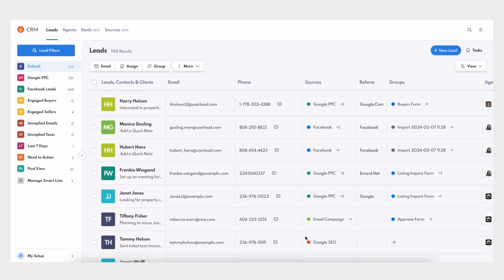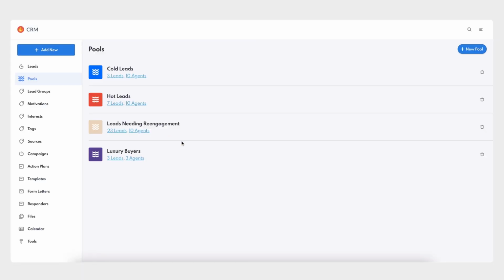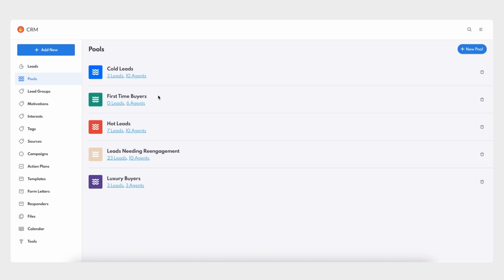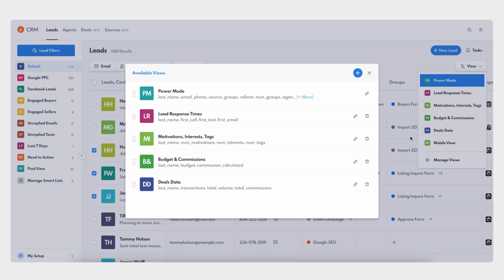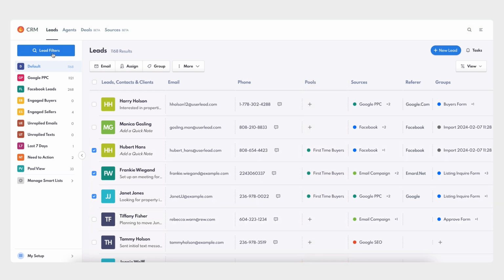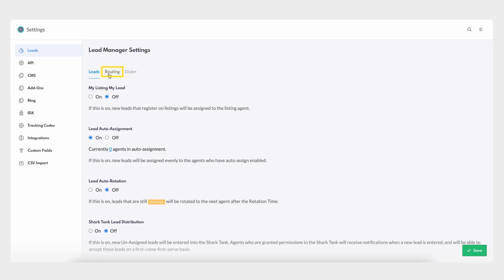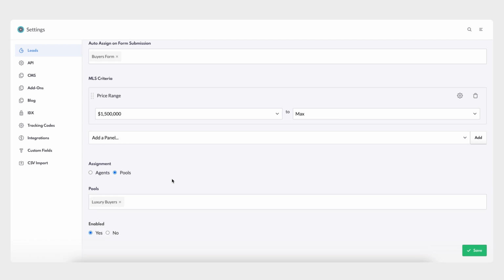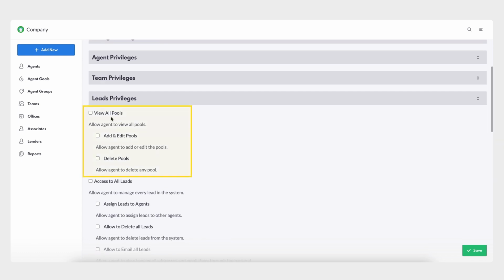Lead Pools | Instructional Video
The Lead Pools feature in REW CRM is designed to help manage and distribute leads efficiently within a real estate team. Streamline your lead management process, ensuring that no lead is overlooked, improving your overall team efficiency.

In this tutorial, we'll walk you through the setup, how to assign leads to pools, setting up routing rules for pools and the permission settings for Agents.